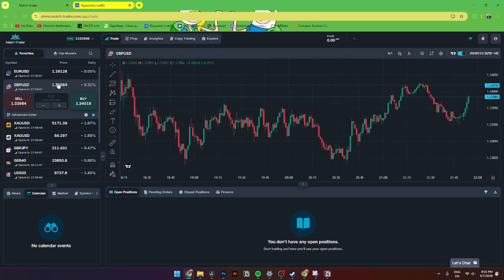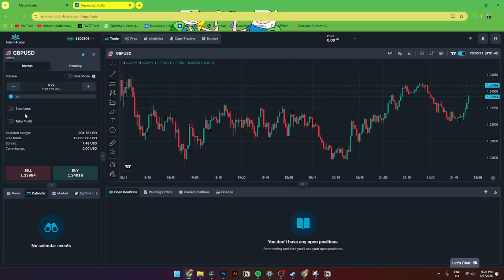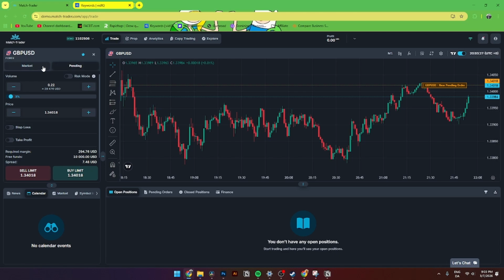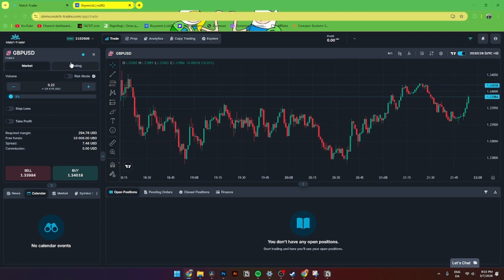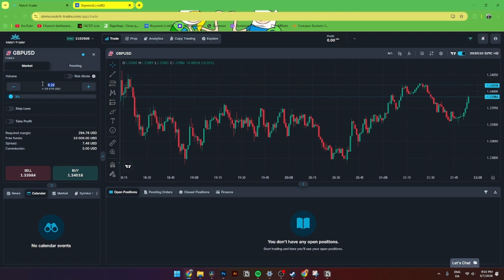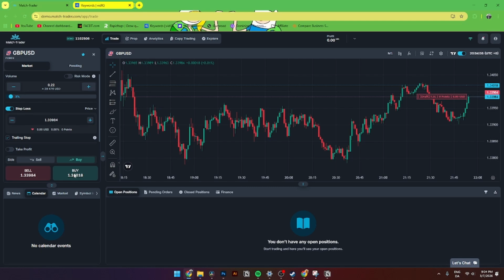How To Set a Trailing Stop on Match Trader (Full 2026 Guide)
In this video I will show you step by step how to set a Trailing Stop on Match Trader. This guide was made so even beginners can learn how to Set a Trailing Stop on Match Trader.